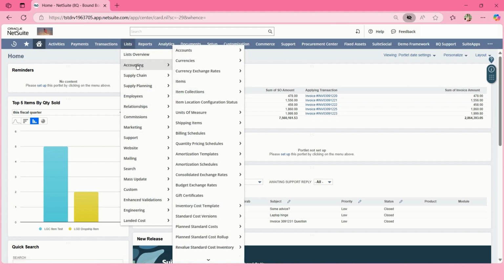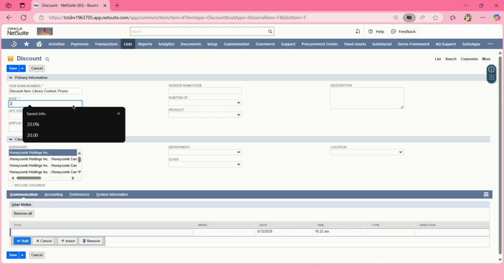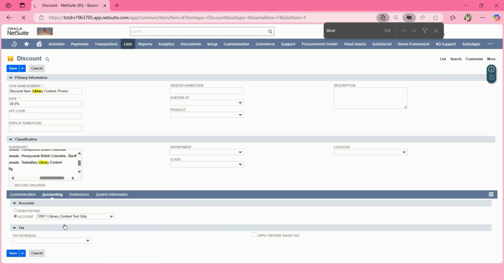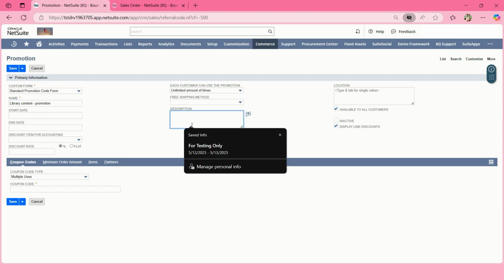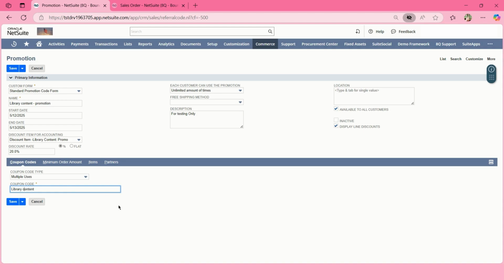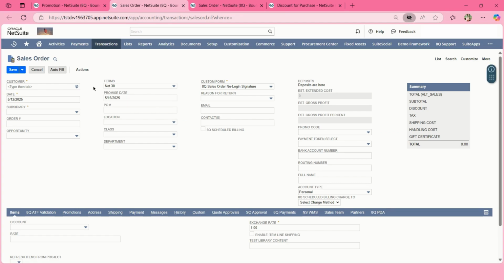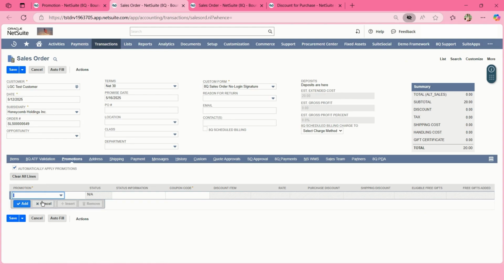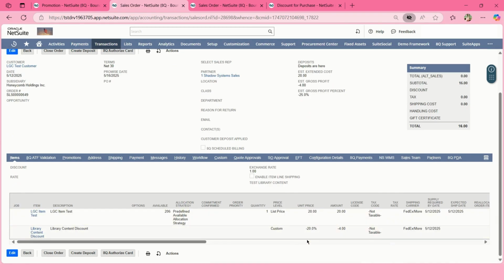NetSuite Promo Programming Made Easy - Lesson 29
Learn how to program promotions in NetSuite step by step with 8Quanta. In this tutorial, you’ll see how to:

- Create and configure a discount item
Apply your promotion on a sales order and watch the discount calculate automatically

Whether you’re an ERP administrator or a NetSuite power user, this demo will help you drive more sales and streamline your marketing campaigns.